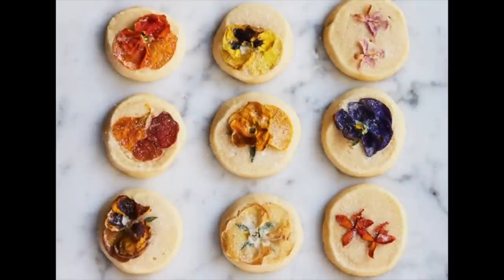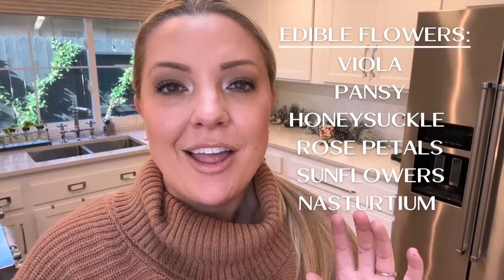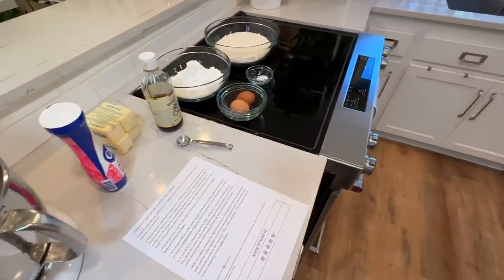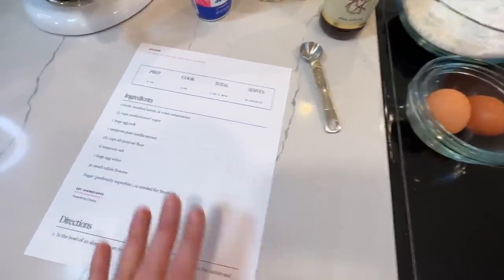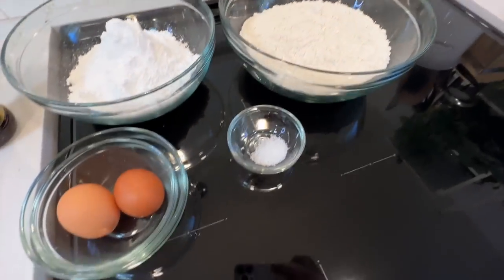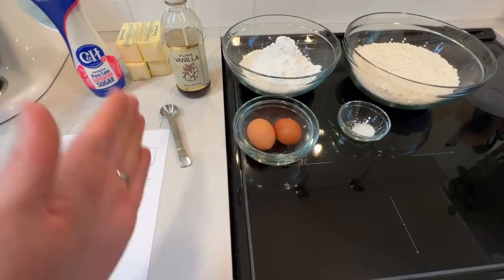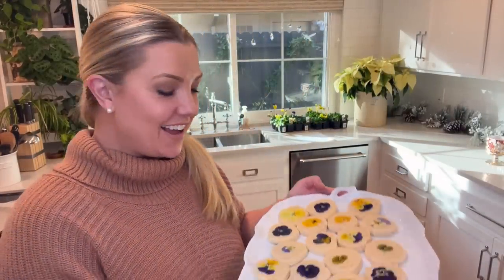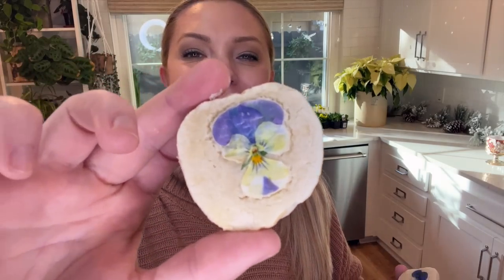Holidays in the Garden Day 11! :: Baking 🌸Flower🌸 Shortbread Cookies!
“Flowers always make people better, happier, and more helpful; they are sunshine, food and medicine for the soul.” -Luther Burbank

Welcome to DAY 11 of my Holidays in the Garden Series!  Let’s get some holiday baking done!  I found a cute recipe for cookies with edible flowers and I have been WAITING to try it! 🍪 Enjoy!

417 Mace Blvd Ste J # 238